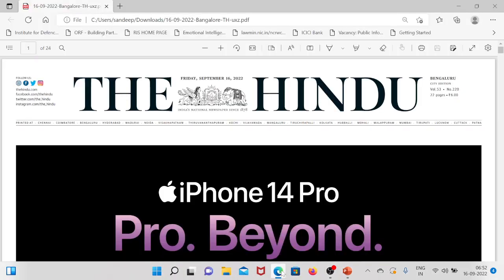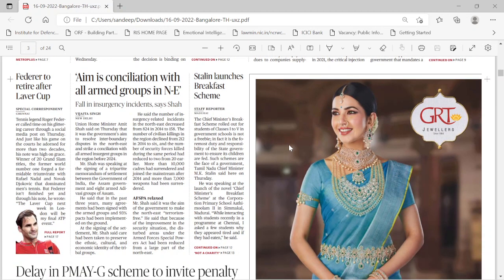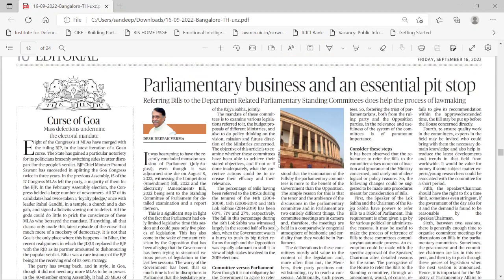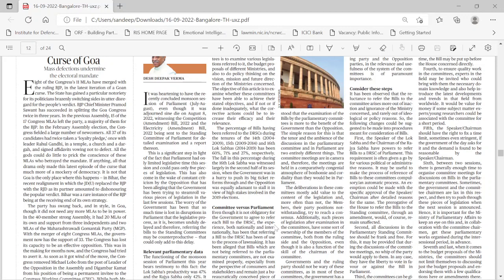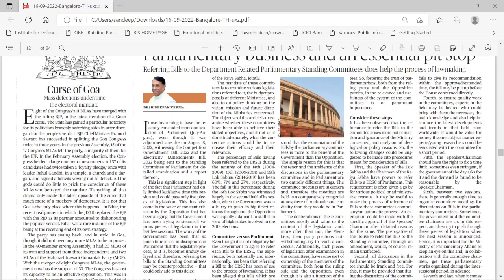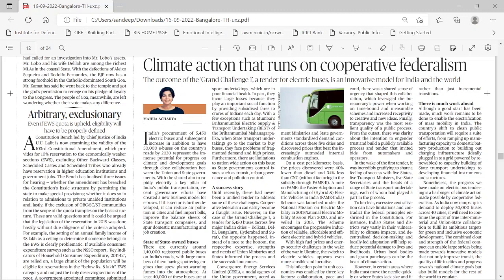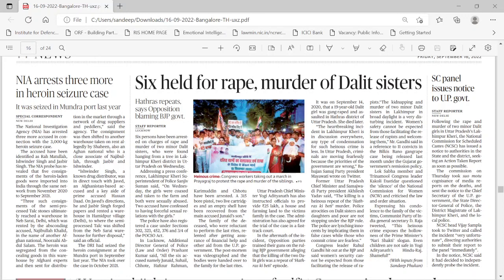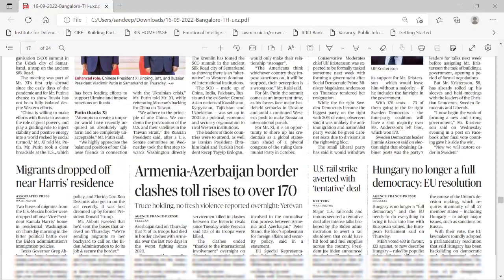September 16, 2022 - The Hindu Newspaper Hour with Sandeep Mahajan Sir | Dr. Rajkumar Academy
Daily newspaper hour is an initiative of Dr. Rajkumar Academy headed by Sandeep Mahajan Sir who is well known and respected for his expertise among the UPSC aspirants. Tune in everyday to the Newspaper hour and stay on top of news of the day and make effective notes. this shall help you in conquering current affairs.